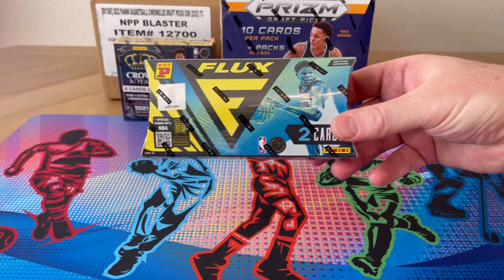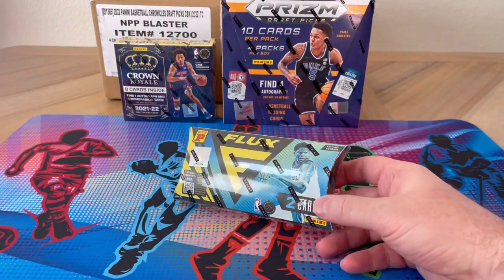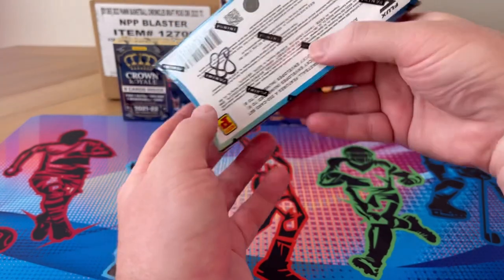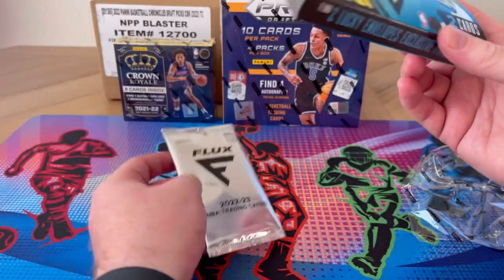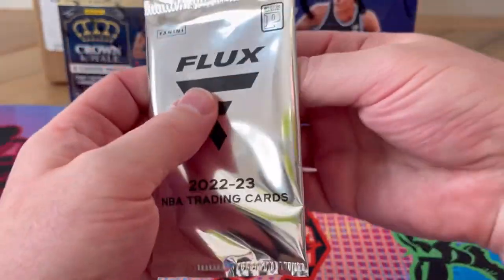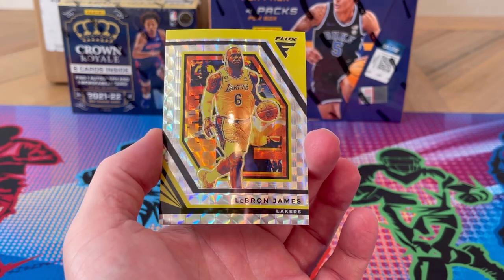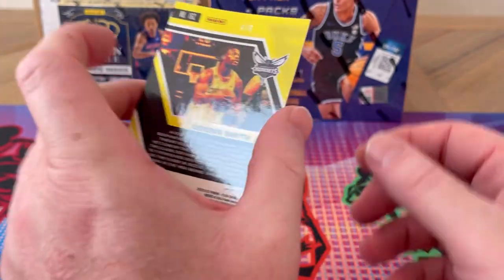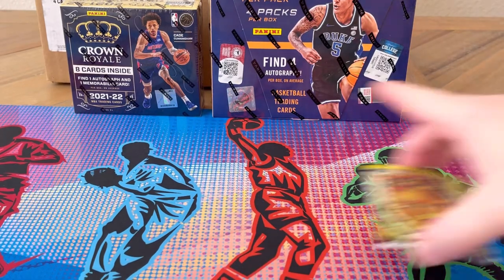2022-23 Flux Basketball Lucky Envelope 🏀 only 2 cards, good thing ones a $500 hit!?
I am opening a 2 card box of Flux Lucky Envelope.  These cards will be numbered to 8!  I have some pretty good luck this time…